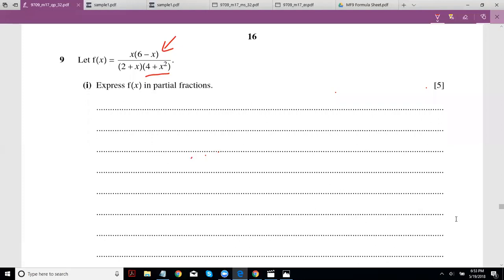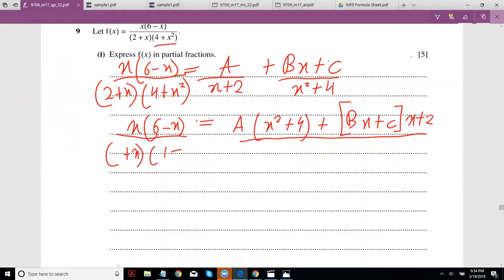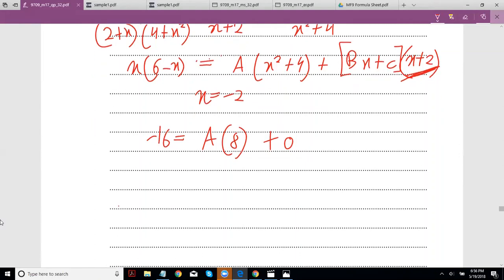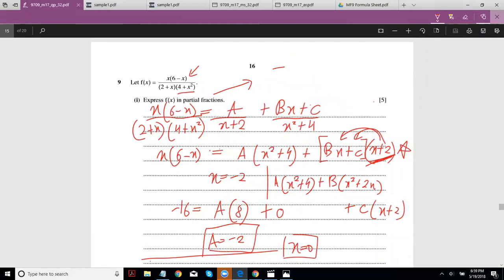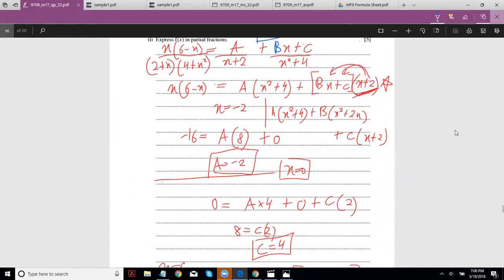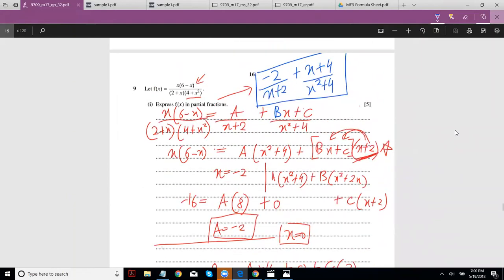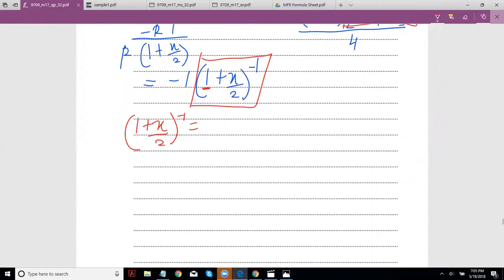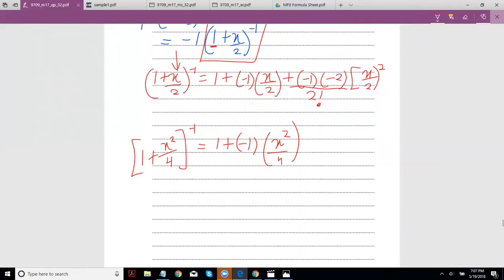Feb/March 2017 [32] - Part 4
In Q9, the way to determine whether the fraction is improper or not, is to look at the highest power of X in both the numerator and the denominator when all brackets are multiplied.
If the highest power of the numerator is equals to, or greater than the highest power of the denominator, the fraction is improper.